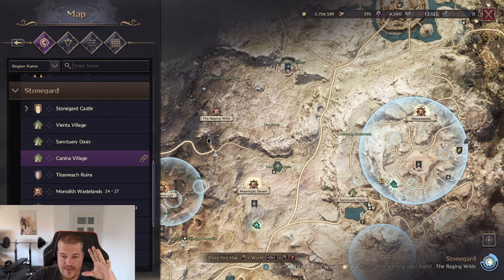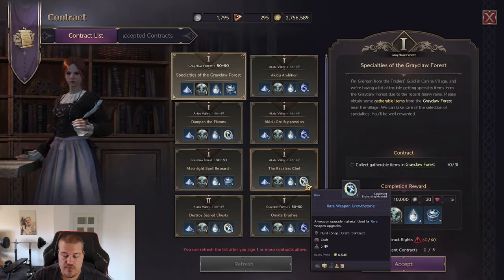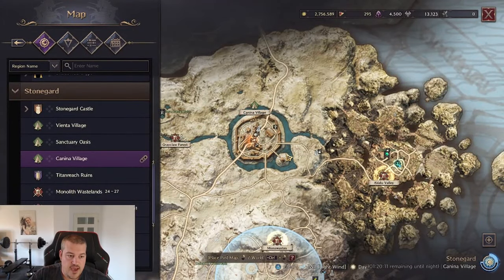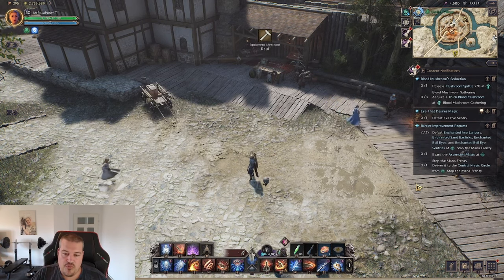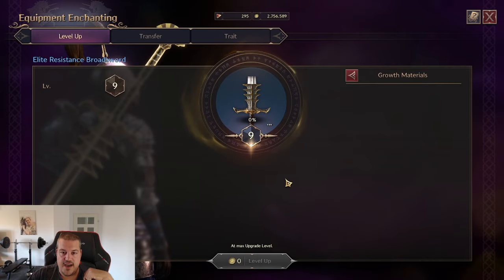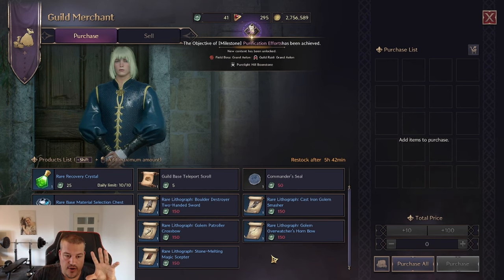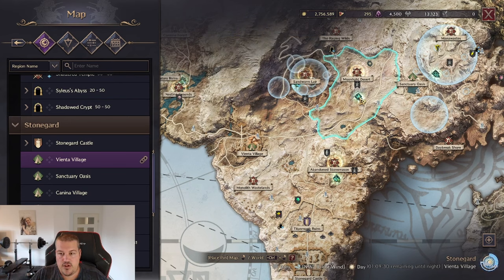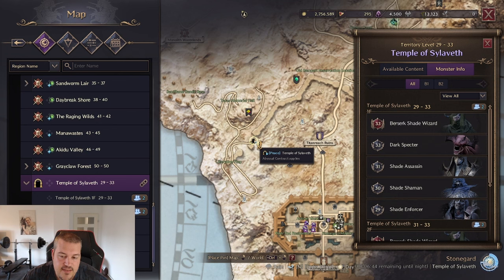Throne and Liberty Leveling Guide: 17 Tips for Beginners on Global Launch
The Throne and Liberty Global is awaiting us on the 26.09.24 so I prepared this little Leveling Guide for a smooth experience and the ability to reach level 50 fast and testing the endgame. All my Info is coming from my own experience actively leveling 2 Chars to level 50 and 3 Chars to level 55 on the Korean Servers another one to 50 in the Open Beta and another one to 50 during the Korean Hyperboost Server time.